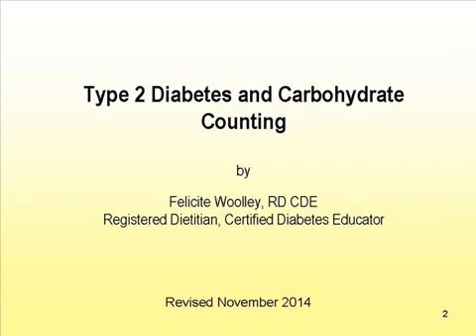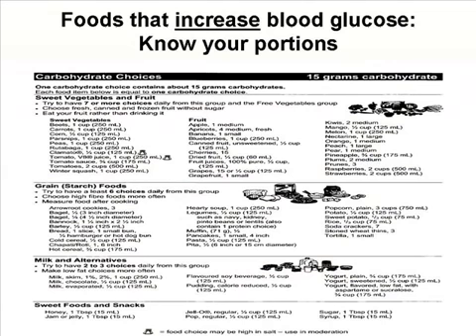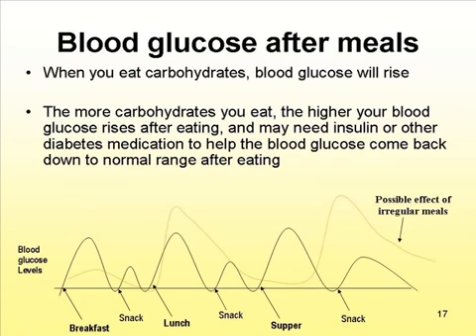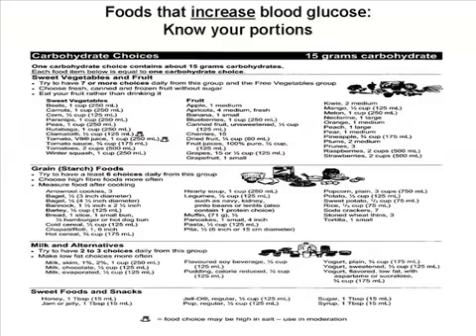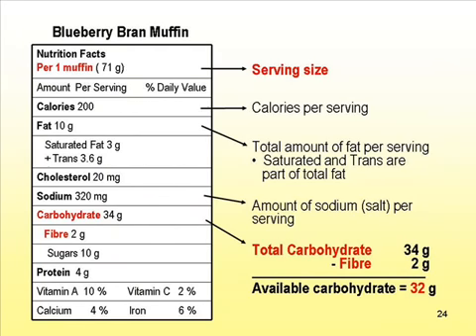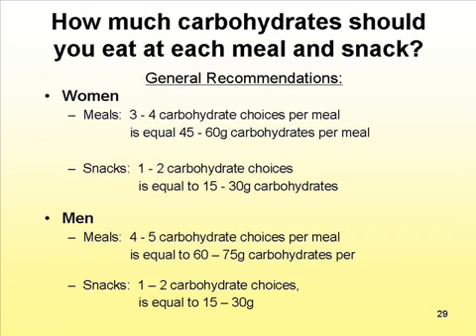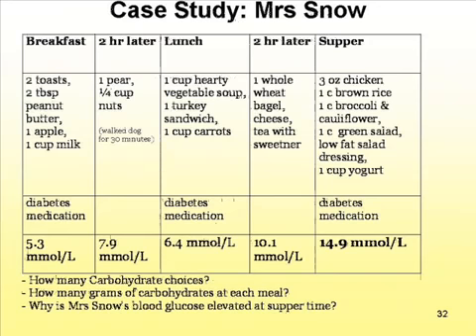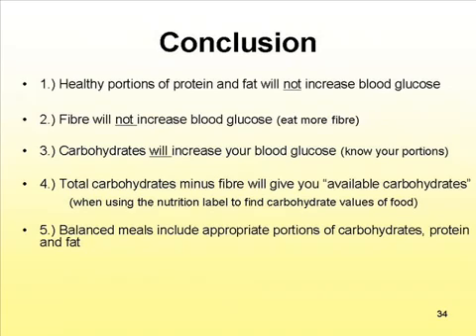Carbohydrate Counting type 2